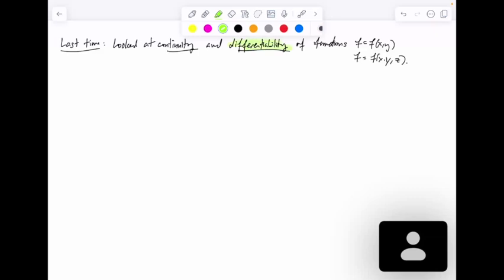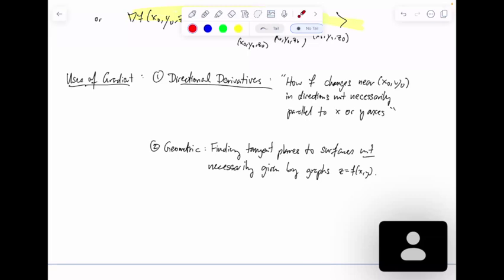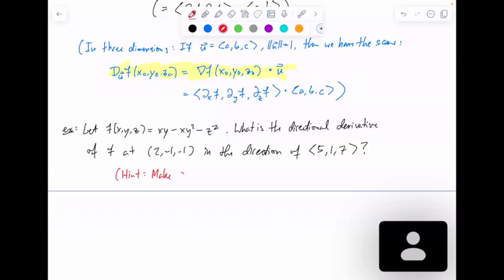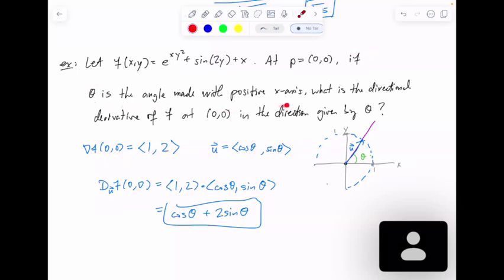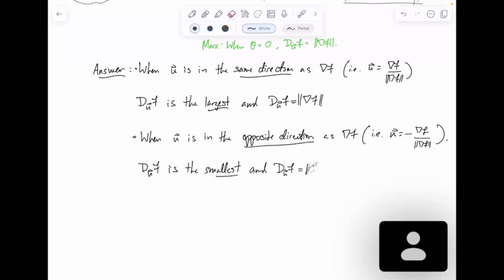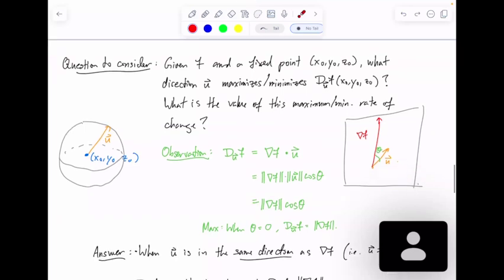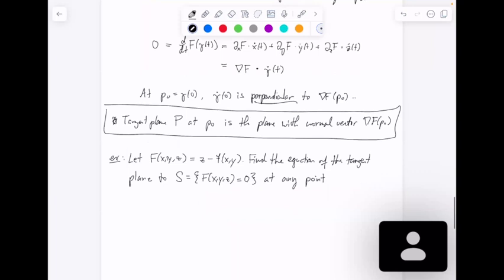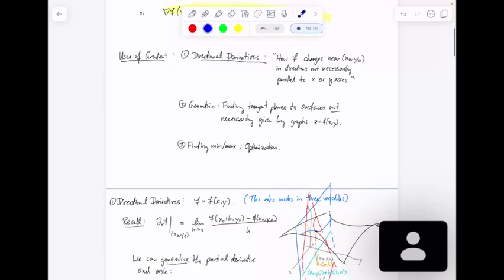Lecture 17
(Week 6) The gradient; directional derivatives; and tangents to level surfaces.